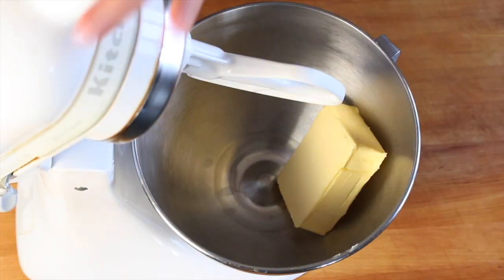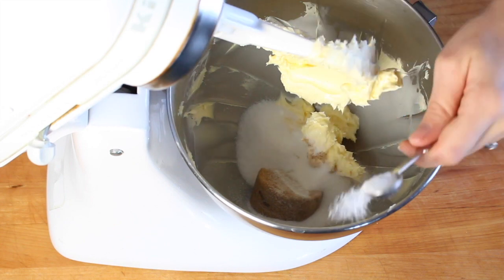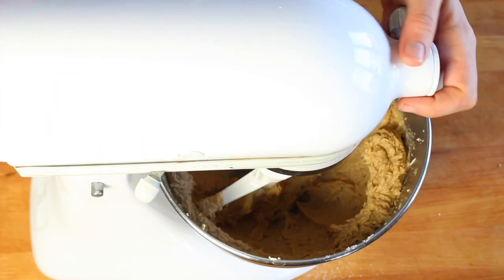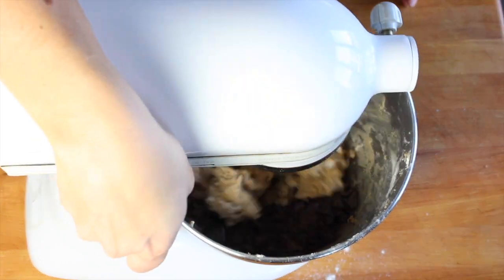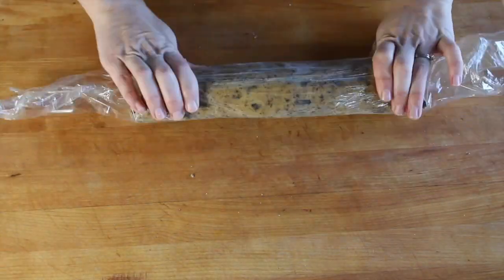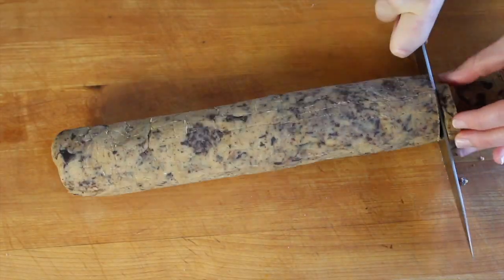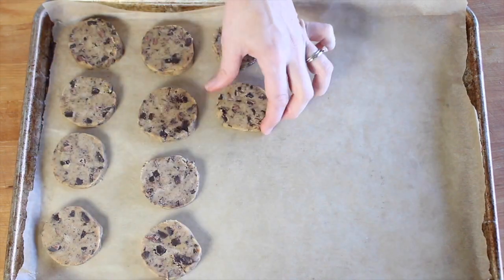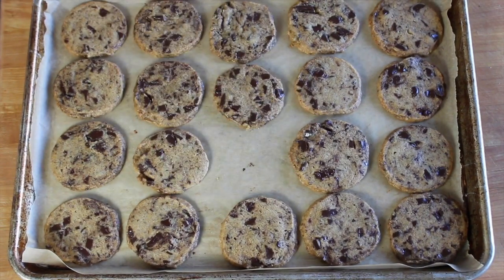Chocolate Espresso Shortbread Cookies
These Chocolate Espresso Shortbread Cookies are buttery, crisp, loaded with dark chocolate and will give you a little extra pep in your step!

For more recipes like this be sure to check out my blog ColeyCooks.com!